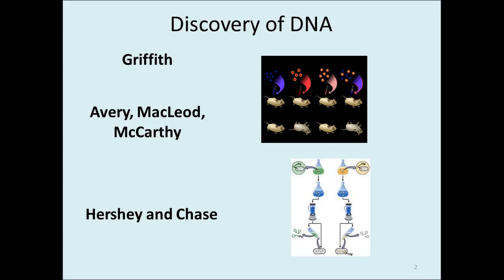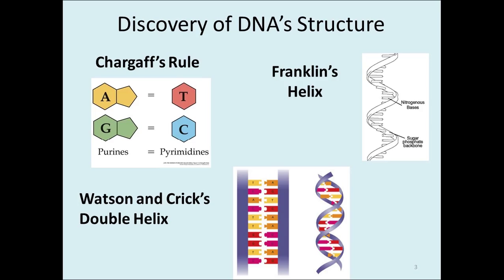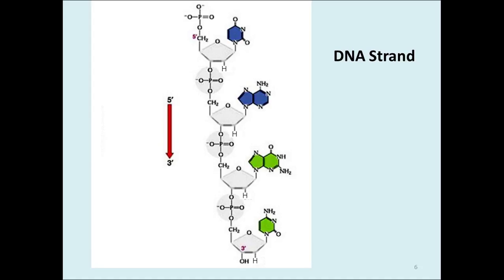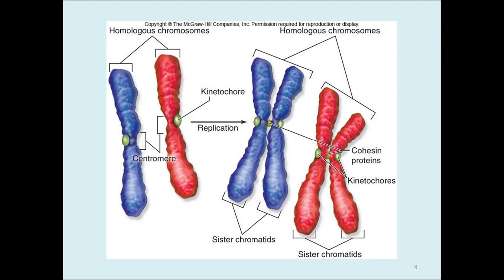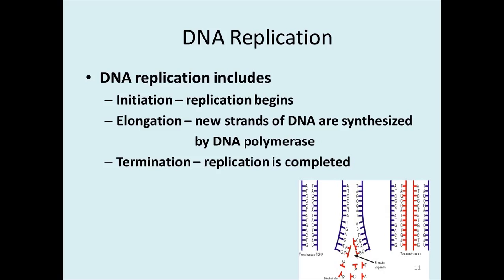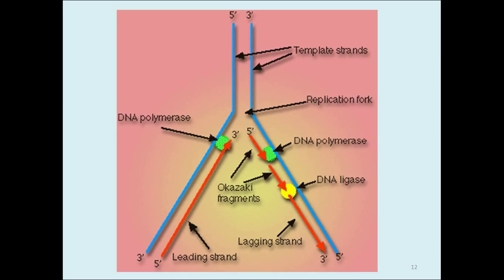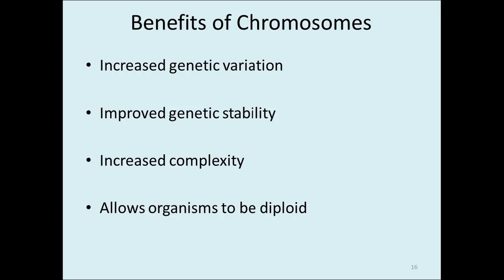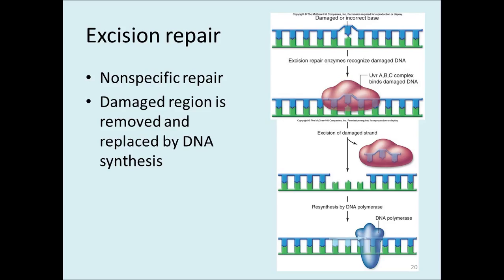Chap 14 DNA The Genetic Material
AP Biology lecture on the structure and replication of DNA.